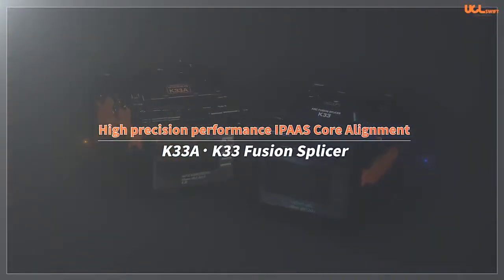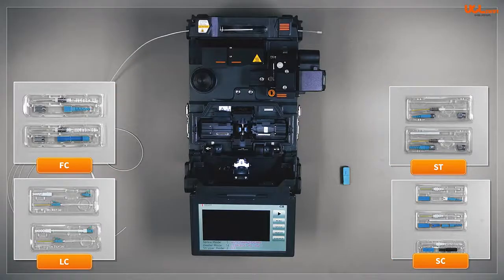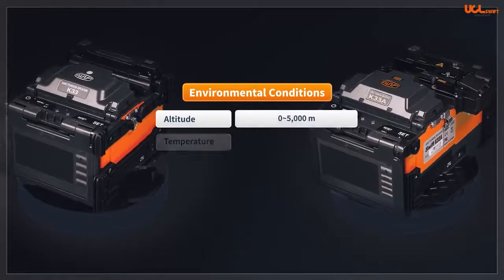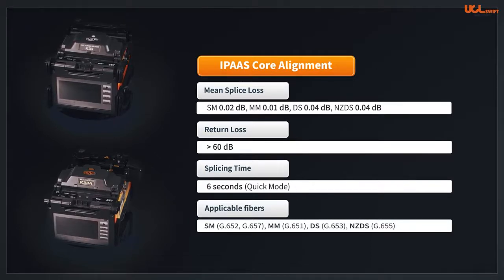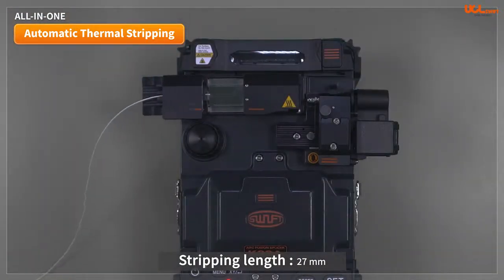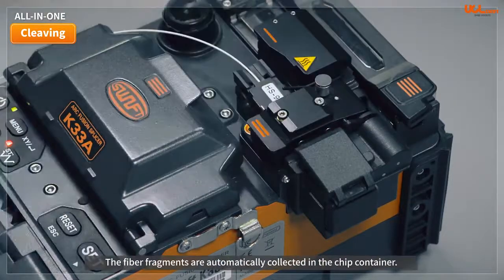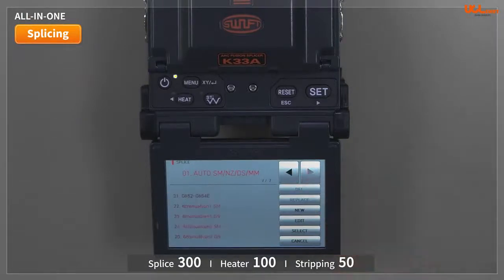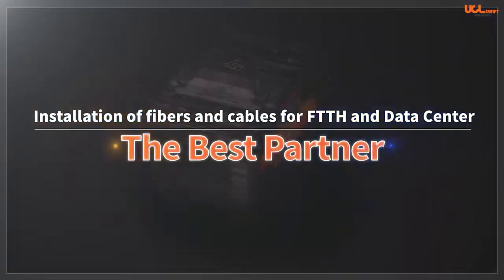UCL Swift Korea - K33 and K33A Fusion Splicer Introduction (English Version)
All-In-One and Stand Alone, Core Alignment Splicers.